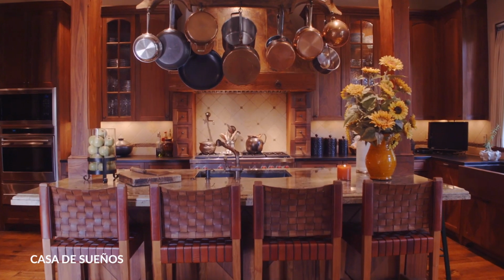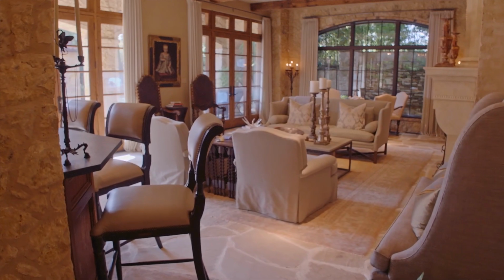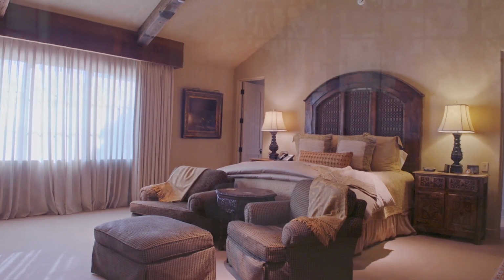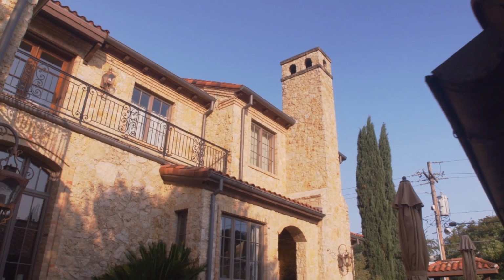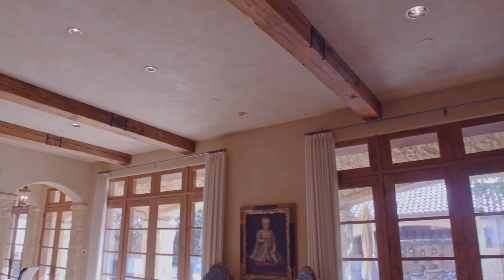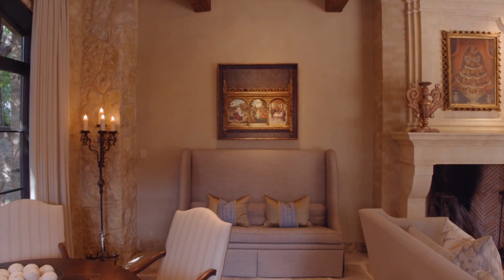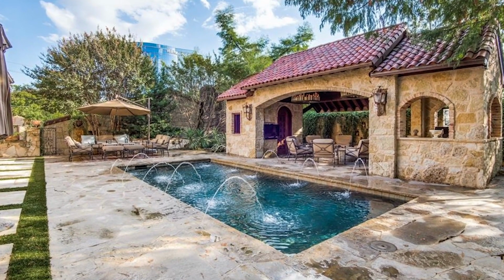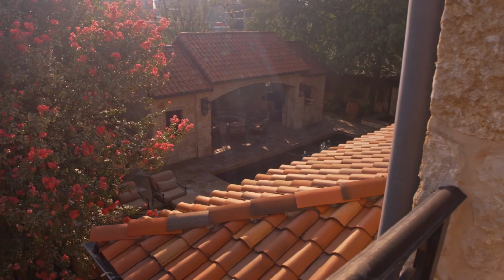Casa de Sueños | Turtle Creek, Dallas, TX